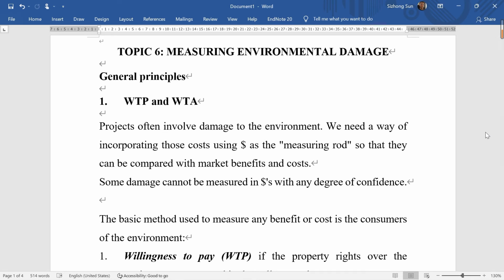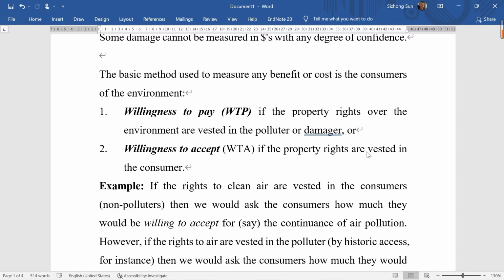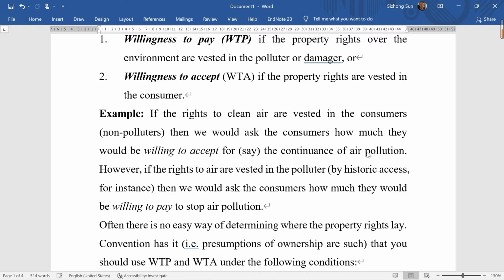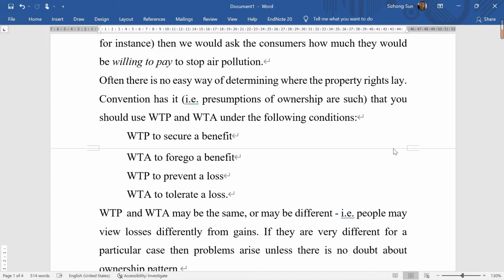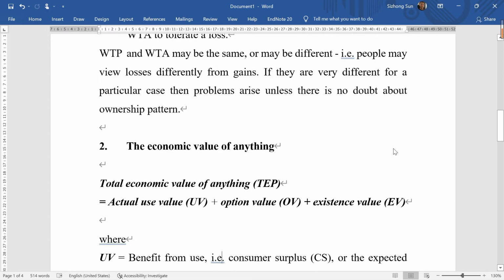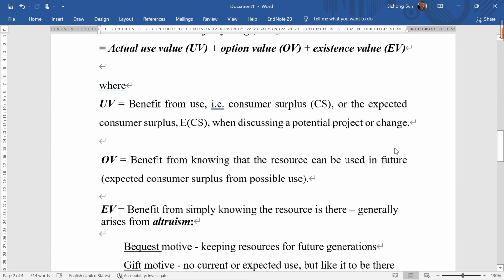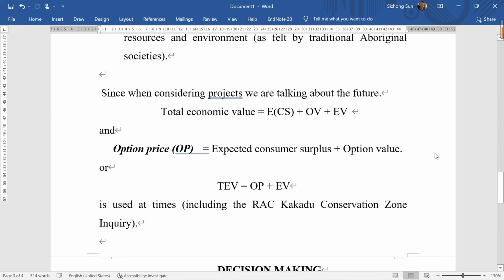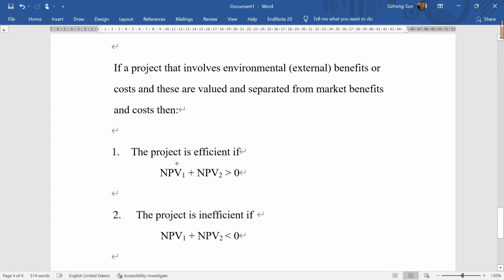bx3033/ec5202 topic 6(a) non-market valuation general principles